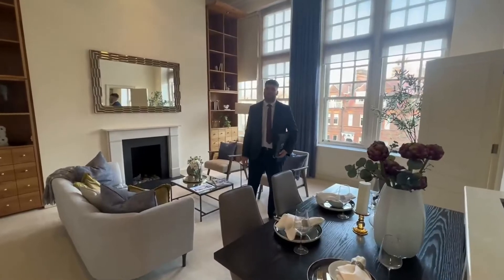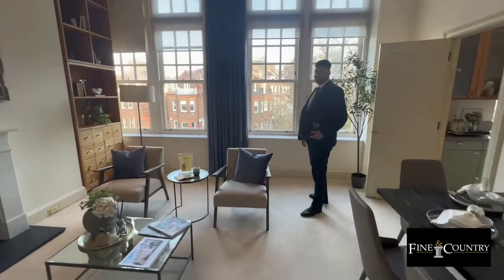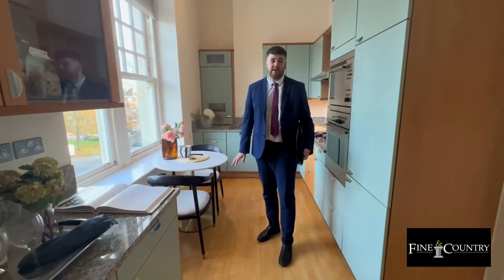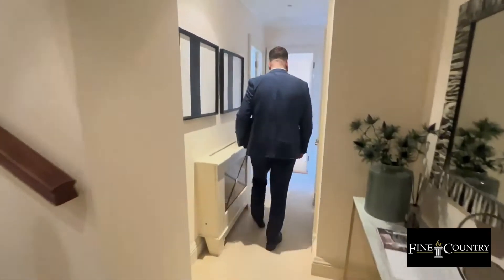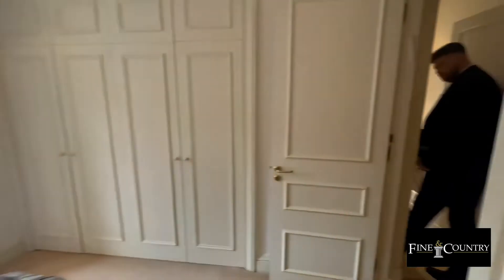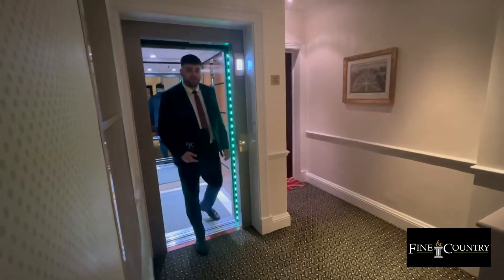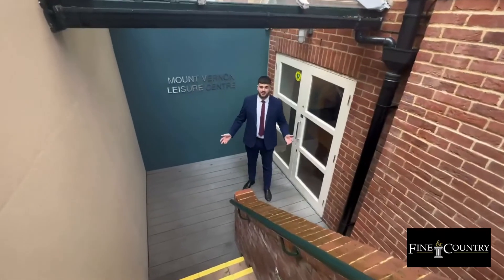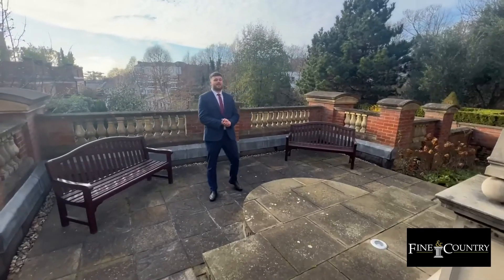For sale - Gainsborough House Frognal Rise, Hampstead, NW3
Price - £1,695.000
A fantastic two bedroom apartment (1,081 sq ft / 100.45 sqm) situated on the 4th floor of the prestigious Gainsborough House within Mount Vernon, with beautifully tended gardens, secure underground parking, 24 hours porterage, swimming pool and gymnasium.

This wonderful apartment offers a bright and spacious reception room with incredibly high ceilings and full height sash windows overlooking Hampstead Village, a separate kitchen/breakfast room with utility cupboard, principal bedroom with en-suite bathroom and dressing area, second double bedroom with fitted wardrobes and shower room.

Mount Vernon remains one of Hampstead Village’s most exclusive developments conveniently located a short walk from the fashionable boutiques, pavement cafes, restaurants and shopping facilities of Hampstead, with local transport links at Hampstead Underground Tube (Northern Line 0.2 miles) together with the open green expanse of Hampstead Heath just 0.2 miles.

Date of Commencement of Lease: 19th May 1998
Original Length of Lease: 999 years from 1 July 1997
Council Tax Band : H (£3,583.86) for 2022/23
Service Charge: £14,000 pa
Ground Rent: £450 pa for the initial 33 years of the term, £900 for the next 33 years of the term, £1,800 for the remainder of the term.